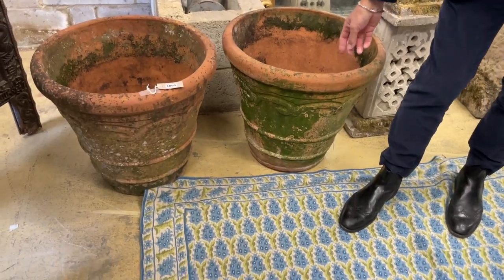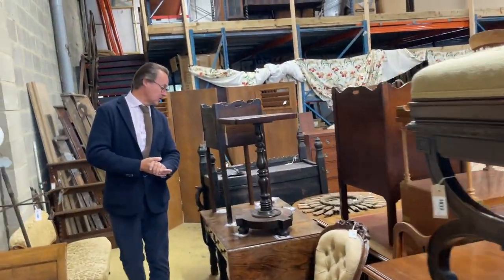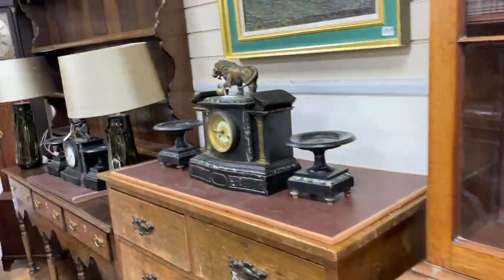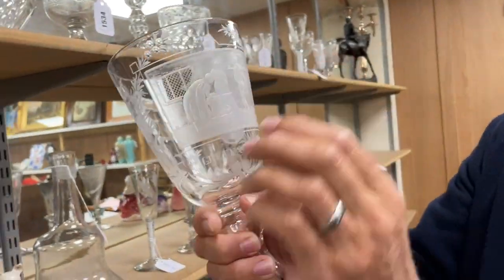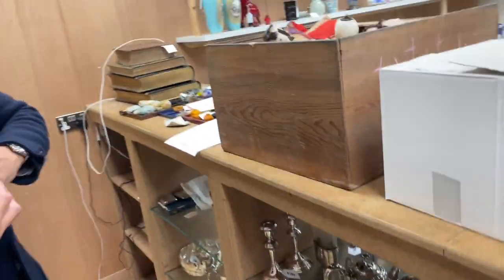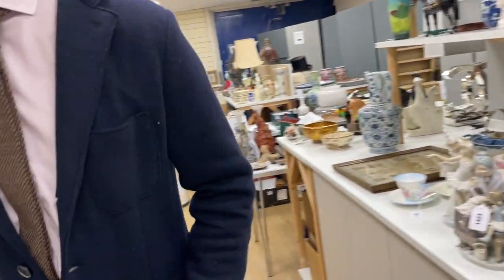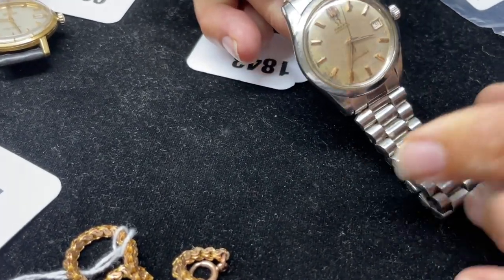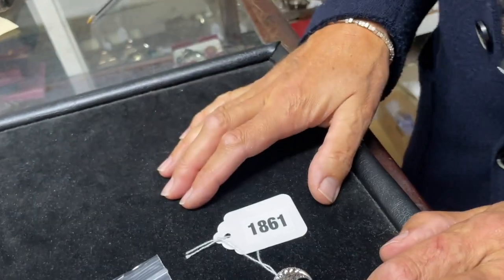Gorringe's Book & Weekly Sale Preview 14.08.23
Viewing:
Friday: 9am-5pm
Saturday: 9am-1pm
Day of Sale: 8am-9.30am